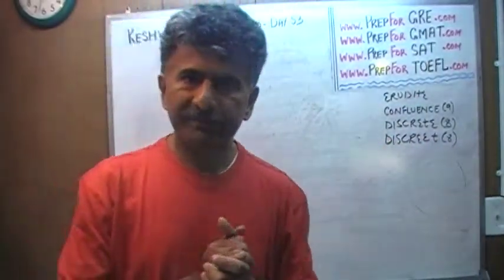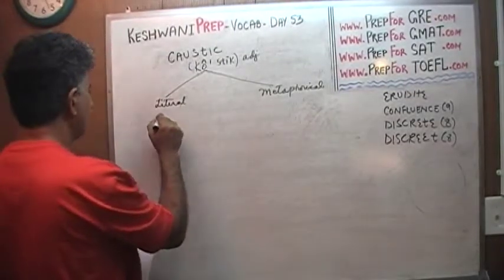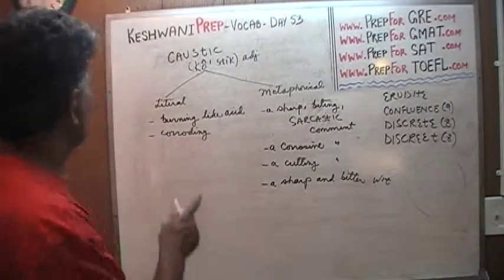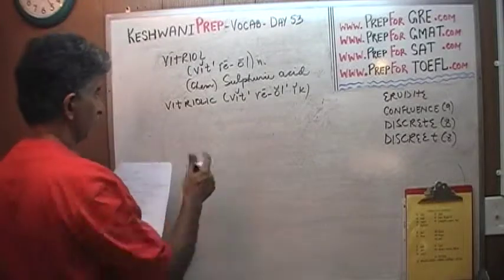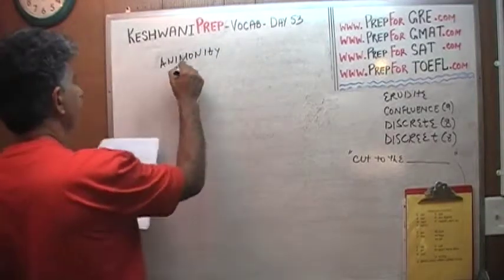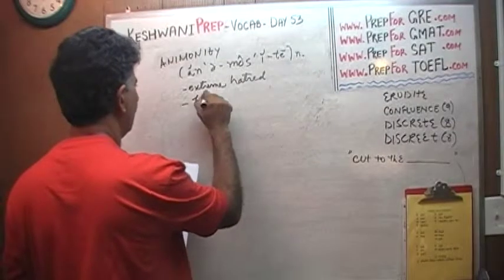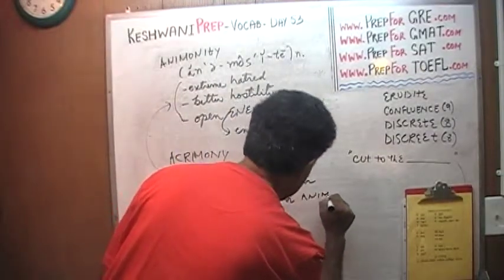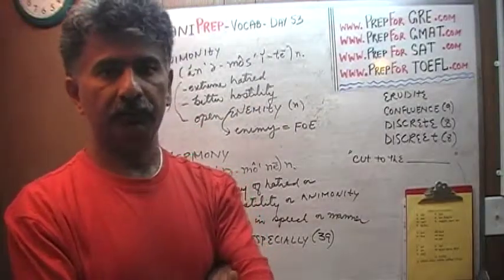Vocabulary Words Day 53 - Online Prep Tutor - GRE, GMAT, TEAS, HESI, SAT, ACT, TOEFL and IELTS